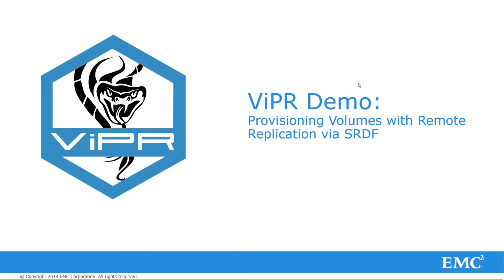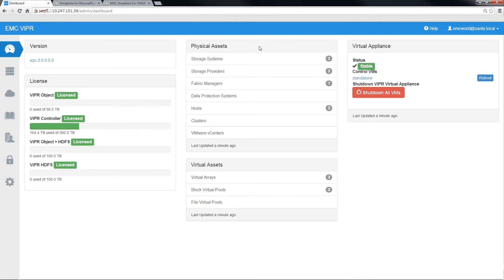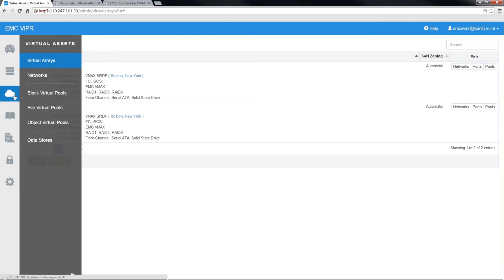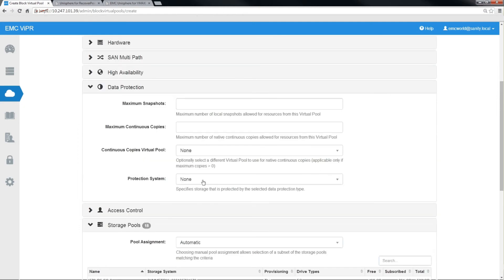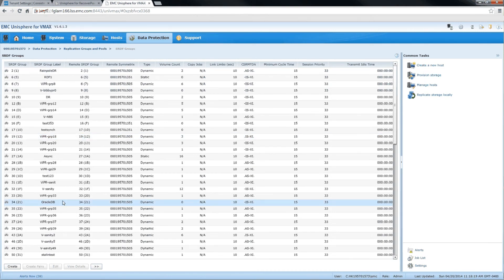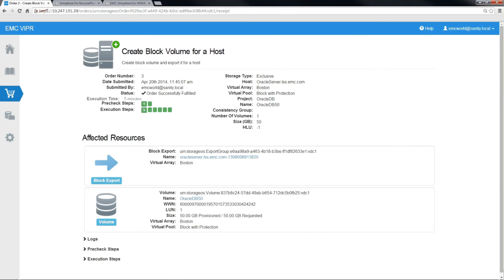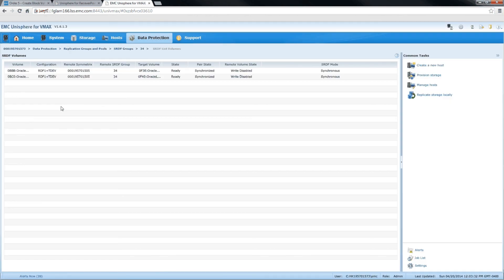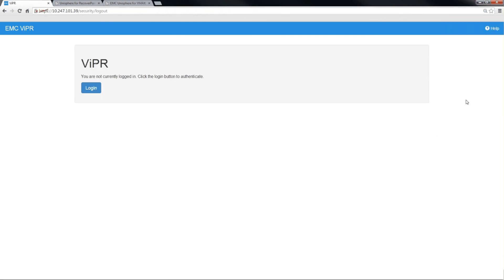ViPR SRDF 2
This demonstration shows automated SRDF protection for VMAX storage.